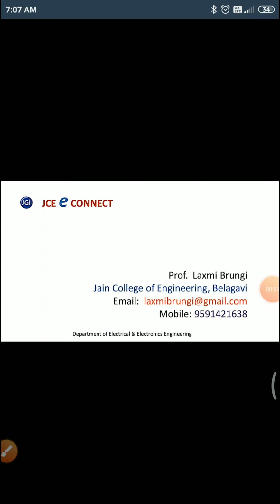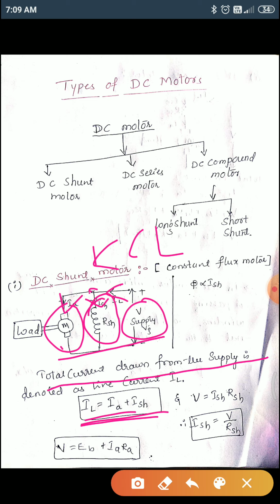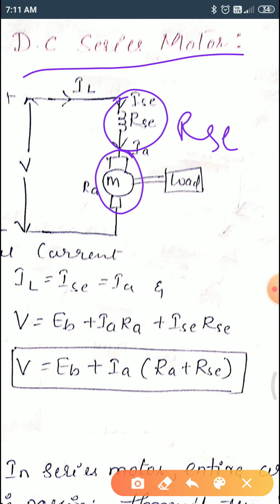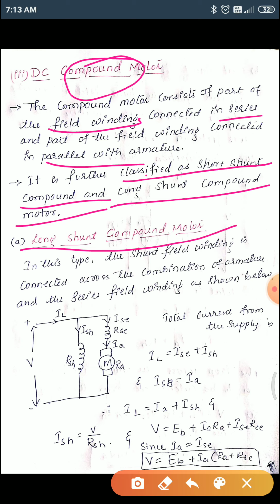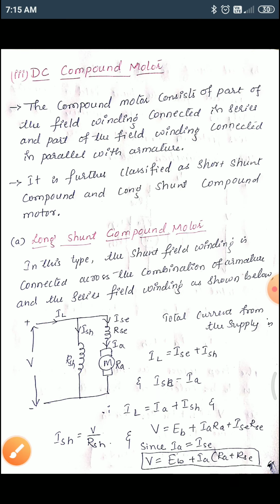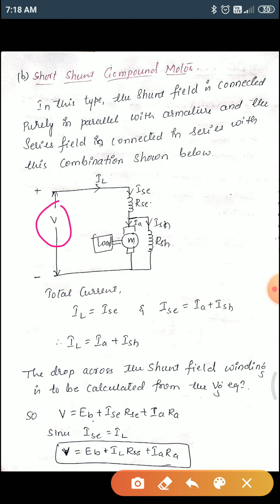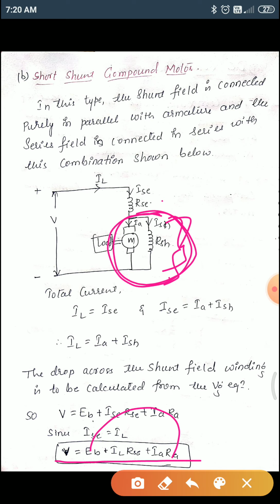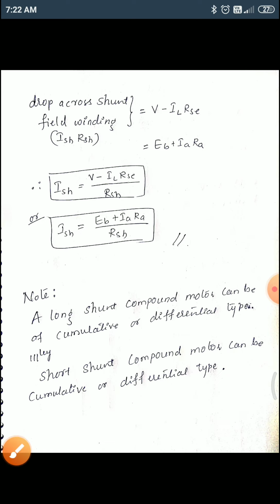JCE EE DC Motor lect-2